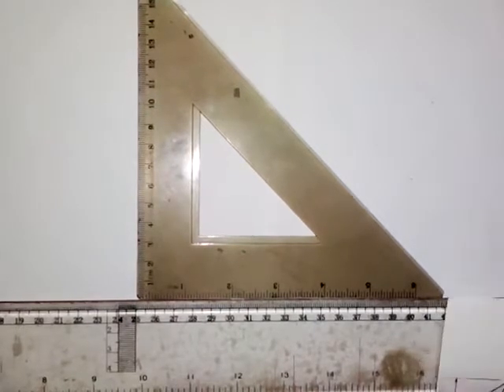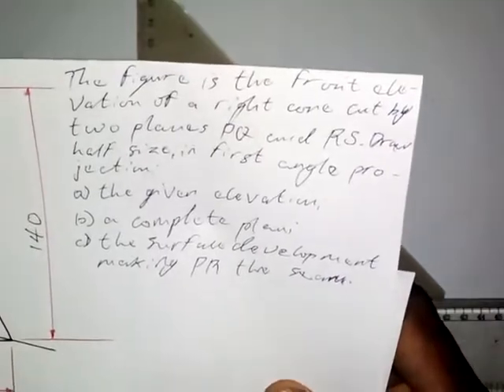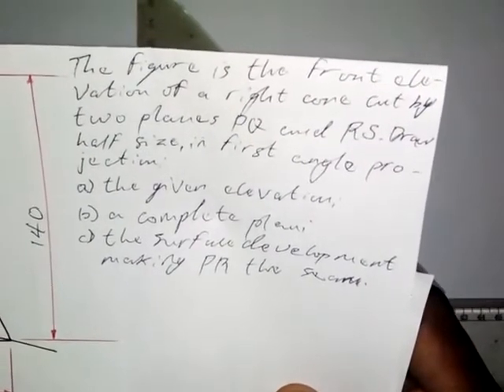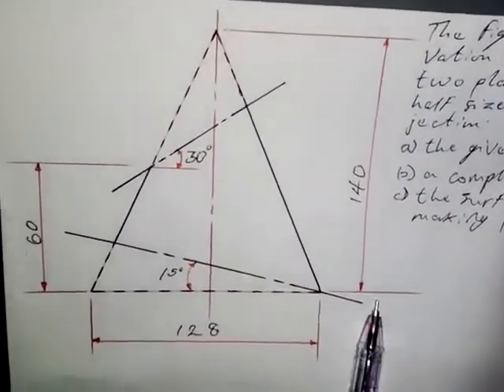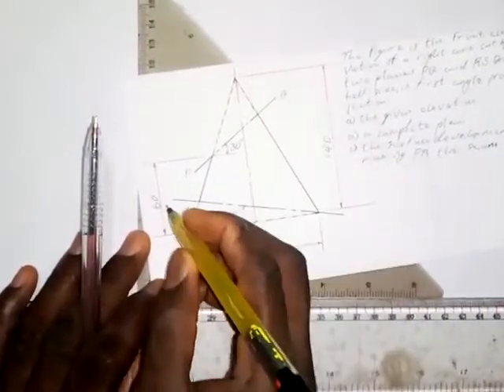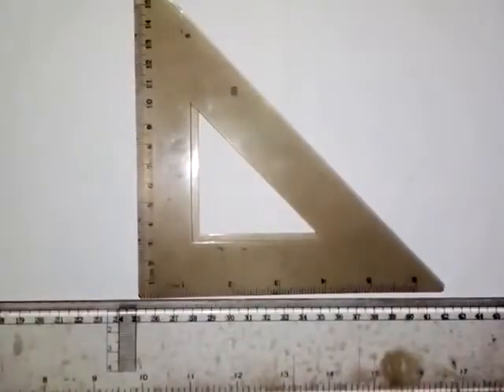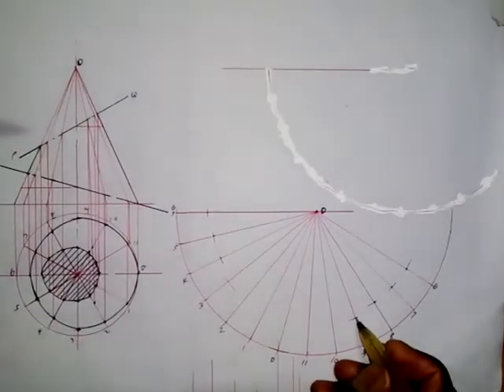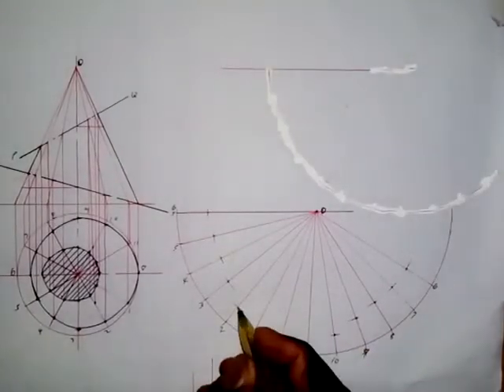To Draw Complete Plan and Surface Development of a Truncated Cone